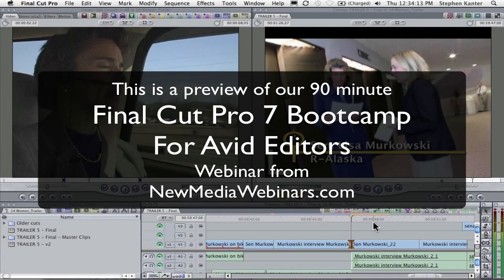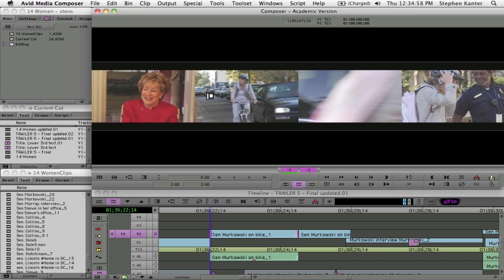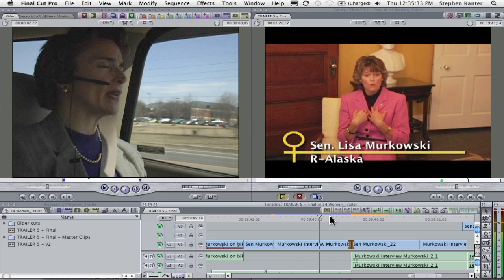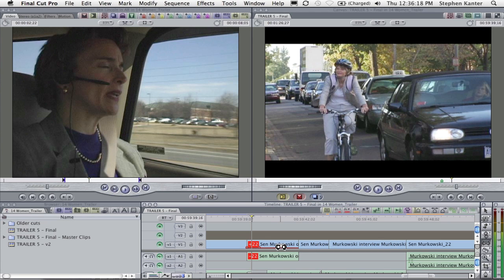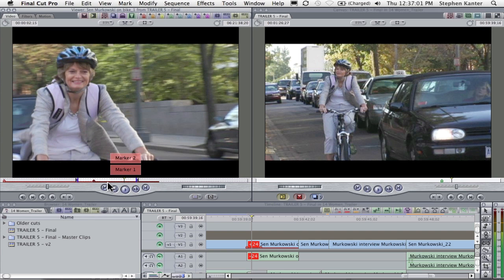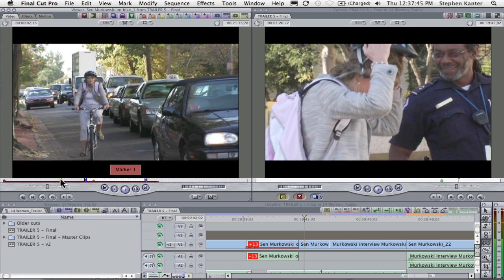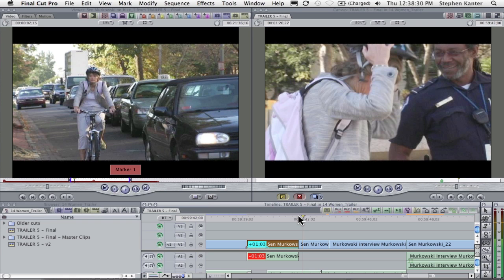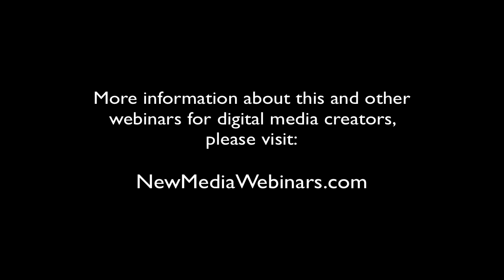Final Cut Pro 7 Bootcamp For Avid Editors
Whether you're an Avid Editor working with Final Cut Pro for the first time, or have spent years struggling to get the software to behave more like your beloved Avid, this webinar is for you. Presenter Steve Kanter has been helping Avid Editors transition to Final Cut Pro for ten years, first as a technical editor and contributor for Diana Weynand's book, Final Cut Pro for Avid Editors, and later as a trainer and on-site consultant for films, TV shows, broadcast networks and post facilities throughout Hollywood. In that time, he claims, he has heard "more complaints about how Final Cut Pro is not like the Avid than anyone else on earth," although that statement is possibly a bit hyperbolic.

What is true is that in that time, Mr. Kanter has developed numerous techniques that allow Avid Editors to utilize Final Cut Pro in a very Avid-like manner, and in this 90 minute webinar he will share some of them with you. Learn how to bring Focus (literally) to your timeline editing, perform real-time slip and slide edits, and rearrange the interface, the keyboard, the windows, and most importantly, your own perception, so that working in Final Cut Pro is as comfortable and familiar as working on the Avid.